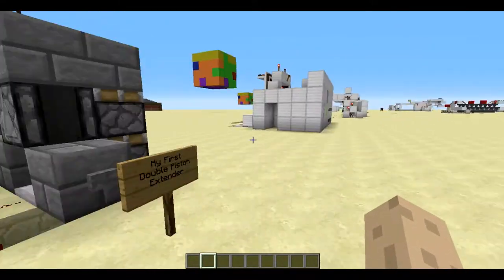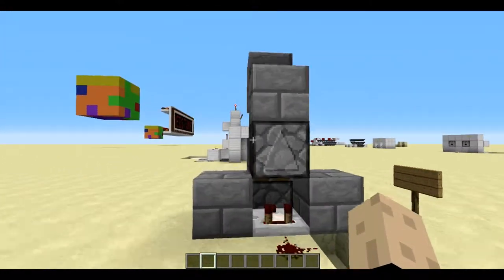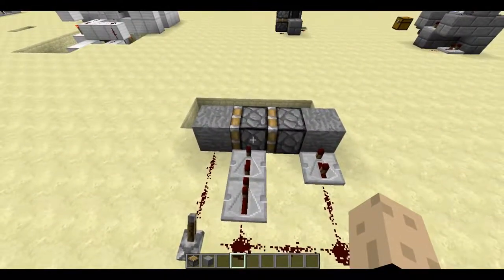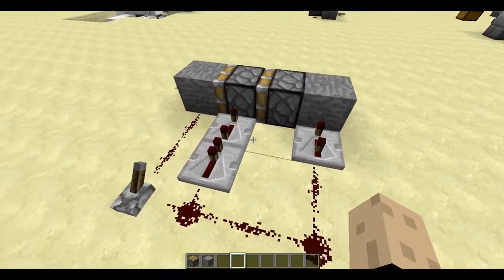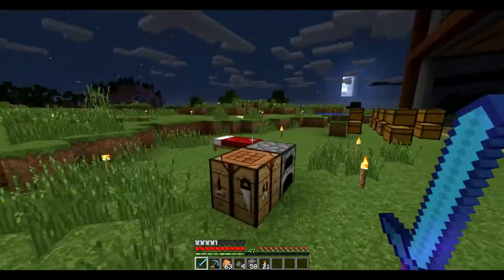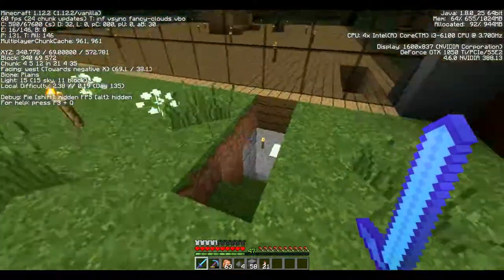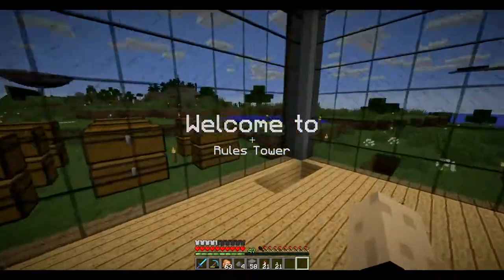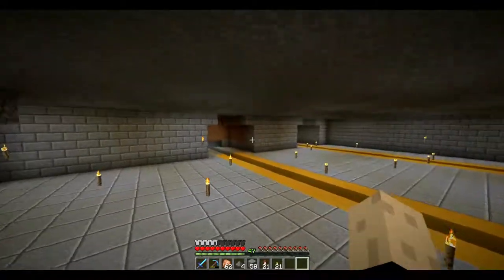Mocharve 1: Episode 19 - Rules Tower Is Finished!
Hello everyone, alexrules237 here for another minecraft video! THE TOWER IS FINISHED! But it is not complete without the innards and trinkets, which will not be done in the next video, but the video afterward. The next video we are going to be building something special not relating to Rules Tower at all.

Mocharve is hosted by CubedHost, a reliable Minecraft server provider with great customer support. You can make your own server just by pushing this

Want to send me something? Right now, the only way to send me it is via email, so do some creative thinking of how to get it to me then email it to